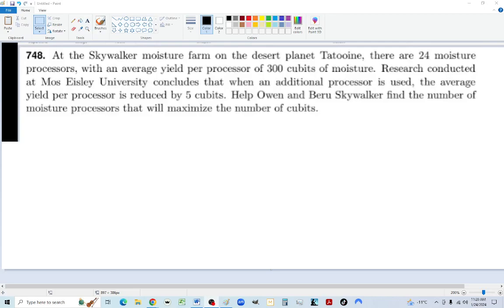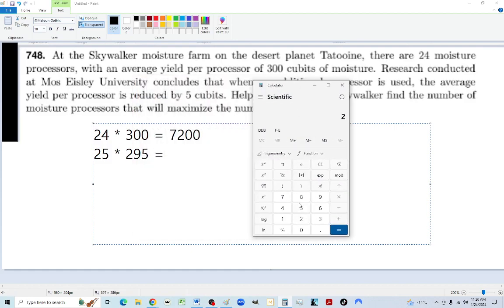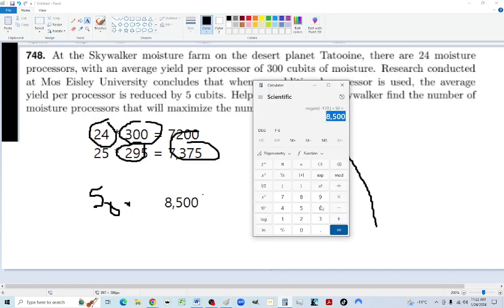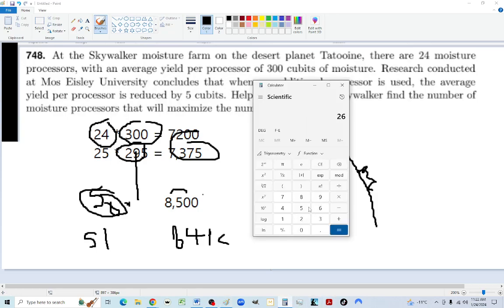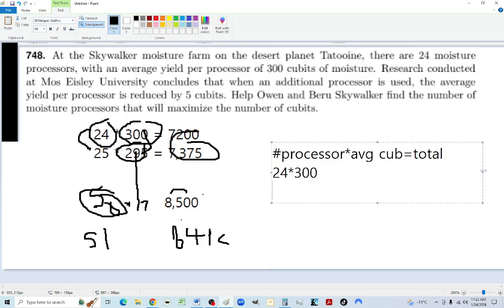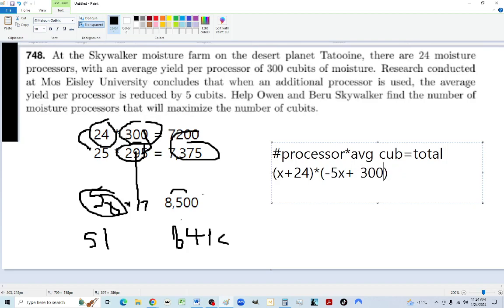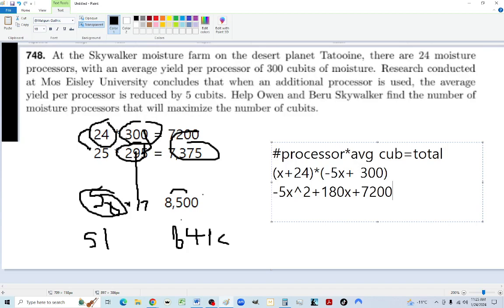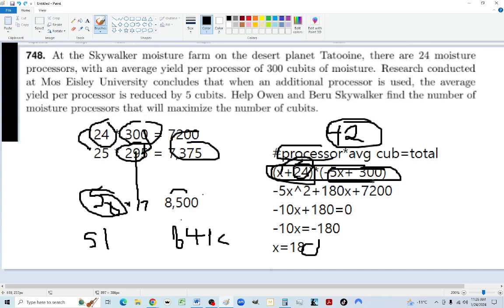Correction on #748 skywalker ranch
My number of processors had to (x+24) not x